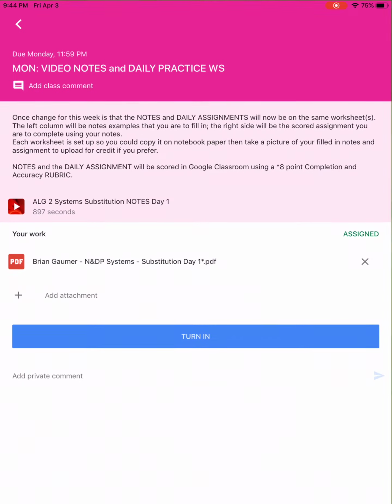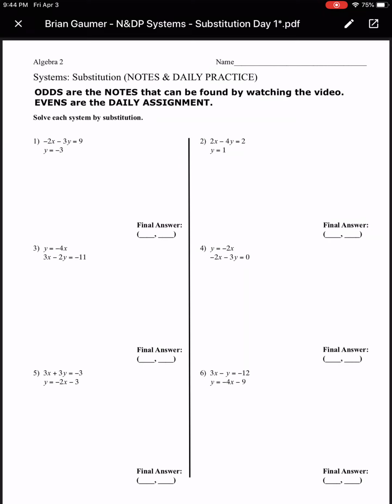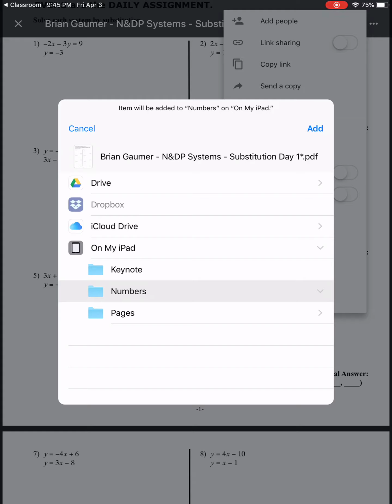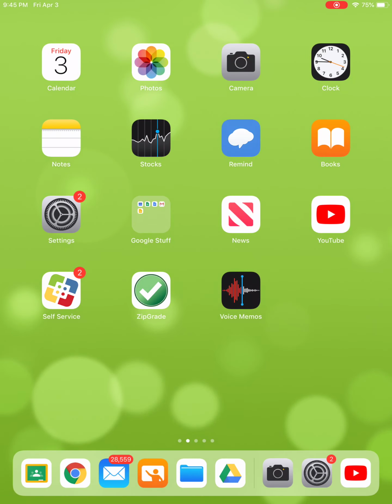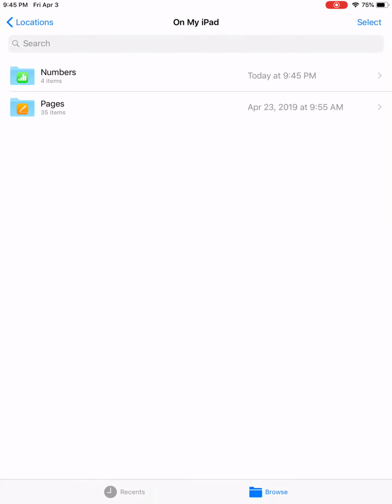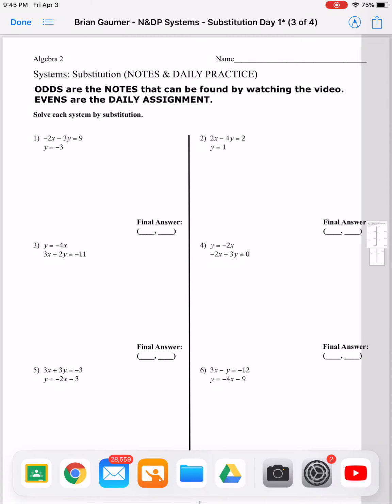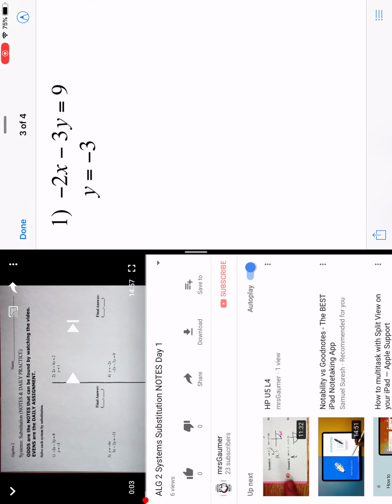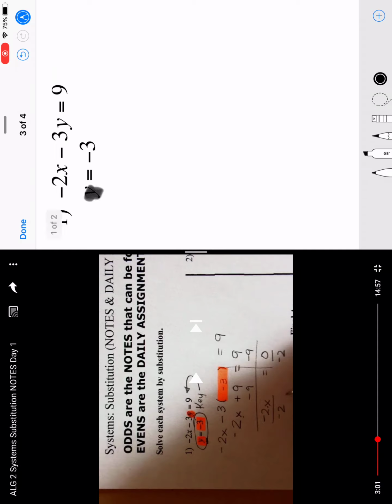How to...use videos to fill in Alg 2 pdf notes using split screen